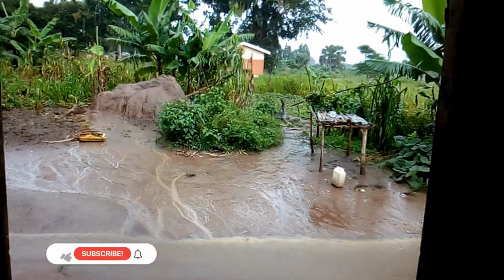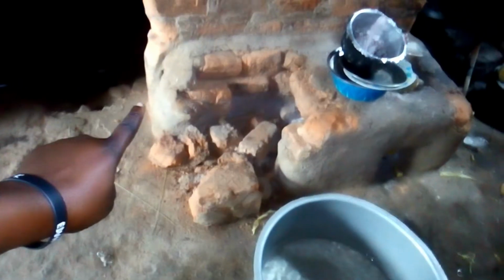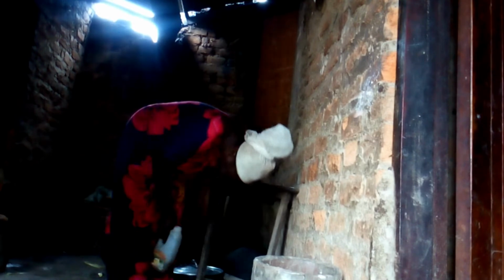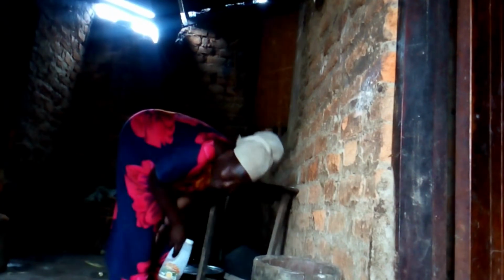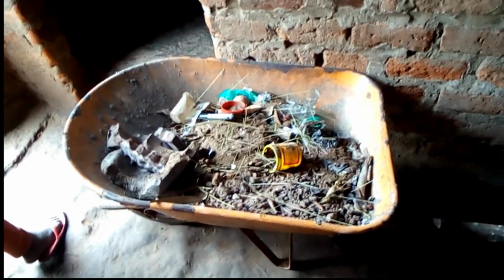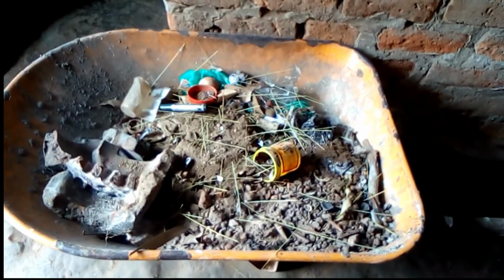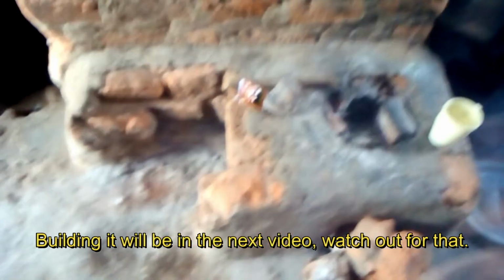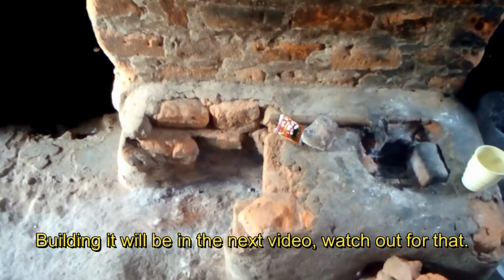Thorougher Cleaning of our Kitchen in the Village//village vlog#freda lugbara lugbaraculture Arua.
This video is all about how i thoroughly cleaned our village kitchen.